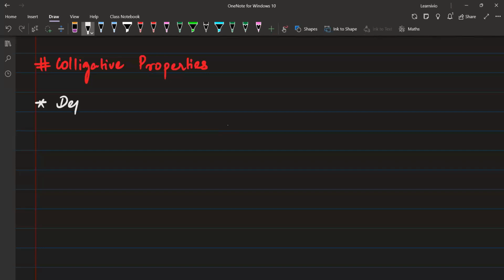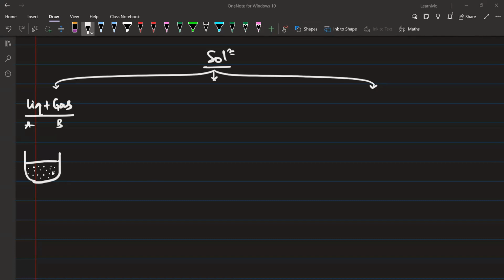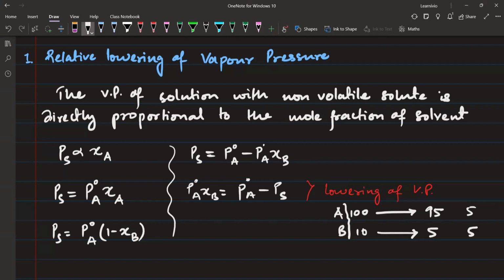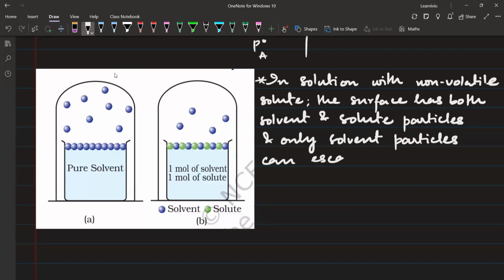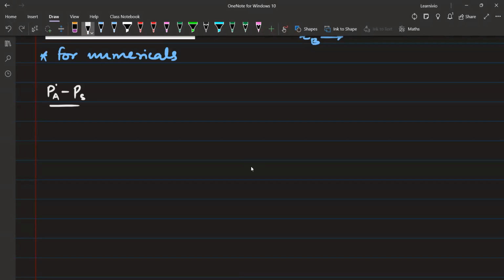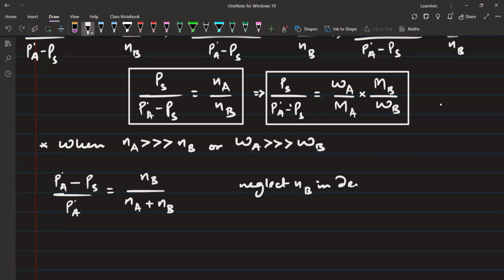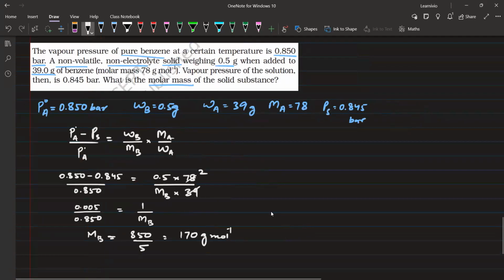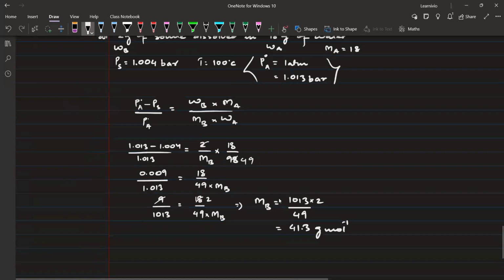Learnivio | Chemistry Lect 12th CBSE C3 19-06-2024